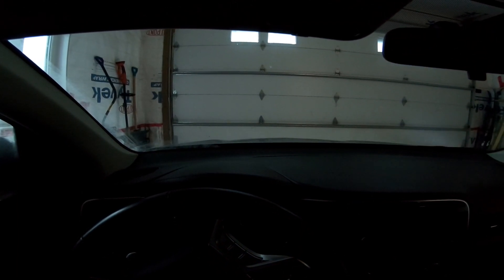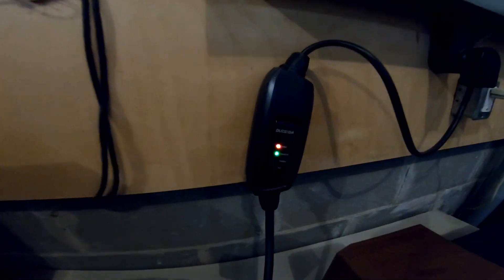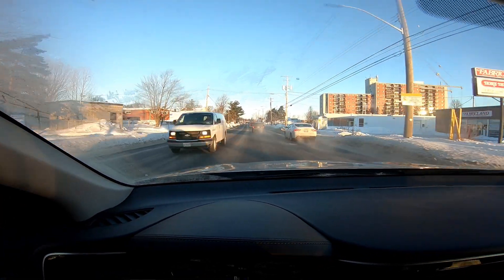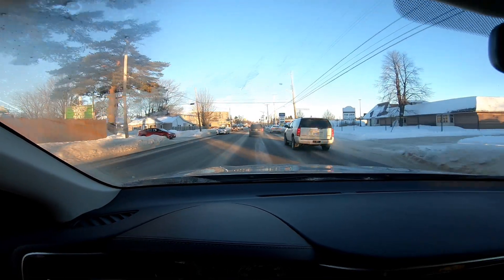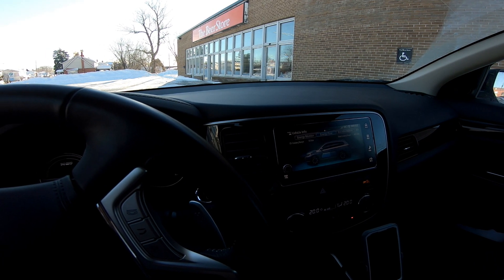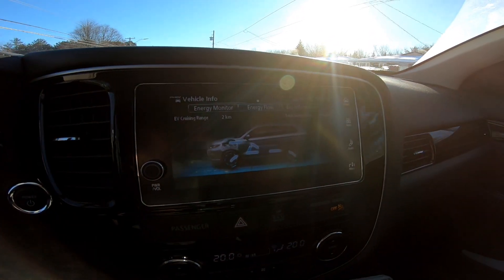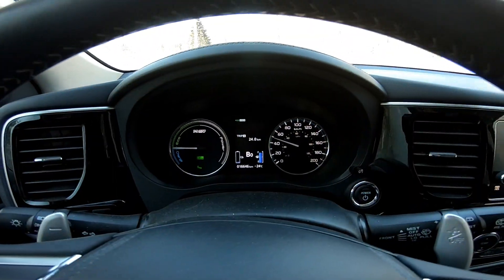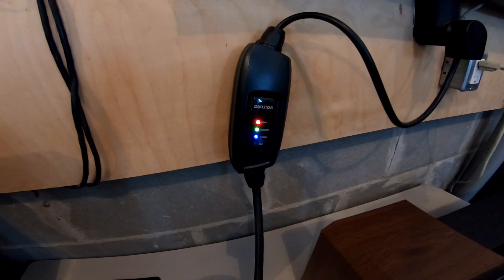Mitsubishi Outlander PHEV - Battery Warming System Confirmation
Today I shall put to rest the question of; Does the 2018 North American Mitsubishi Outlander PHEV have a separate Battery Warming System? YES! Yes it does. We will also do another extreme cold battery test in 4 x 4 lock and Eco modes. Come join me for a laugh and some PHEV conversation.